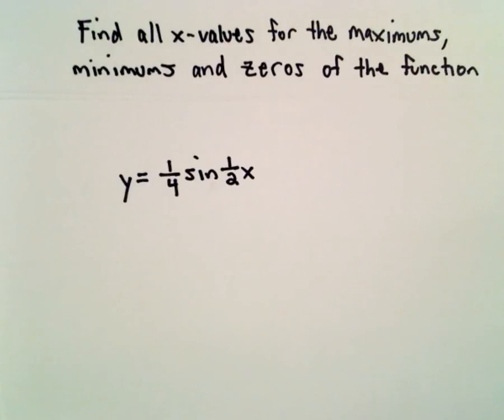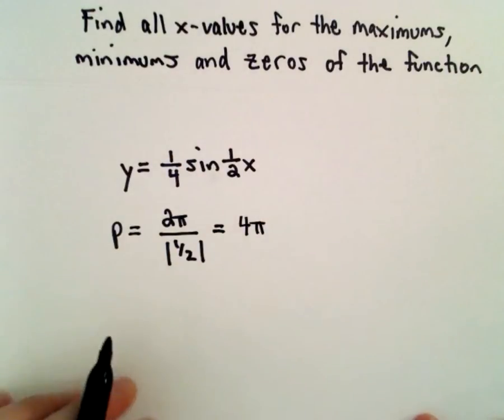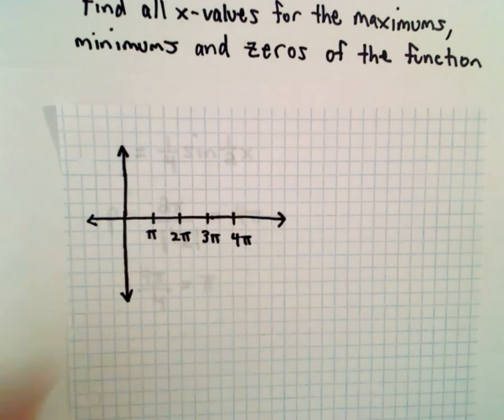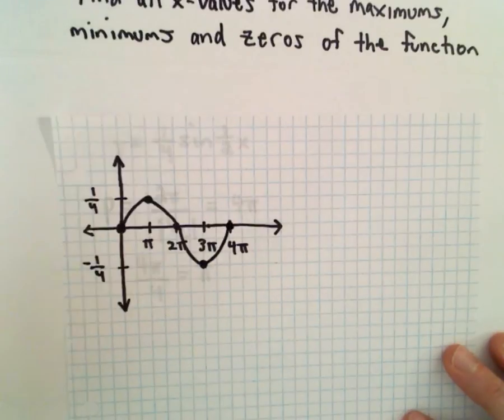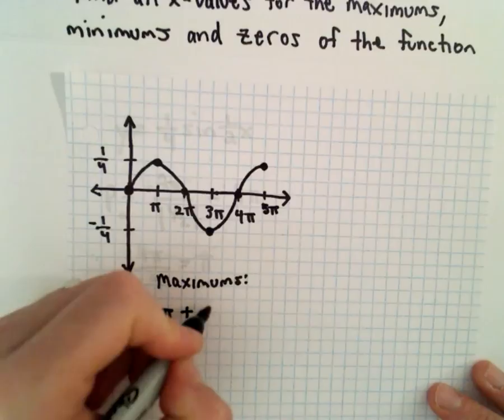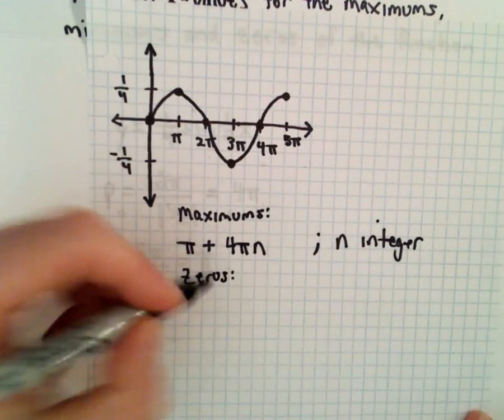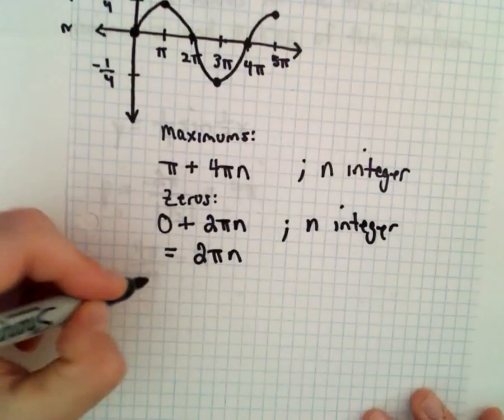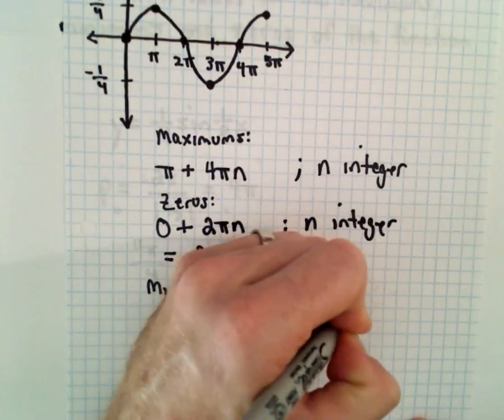Zeros of a Sine Function: 1/4 sin((1/2)x)